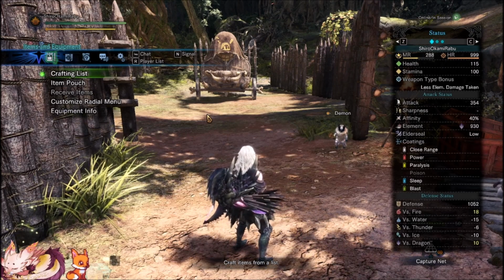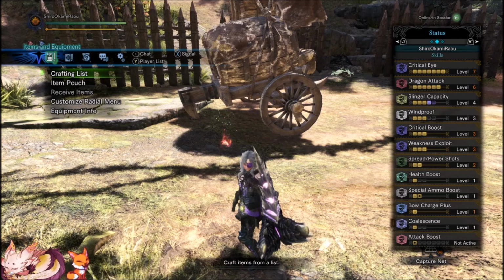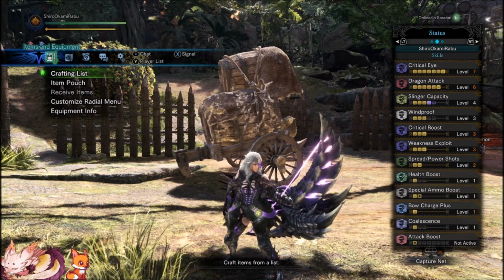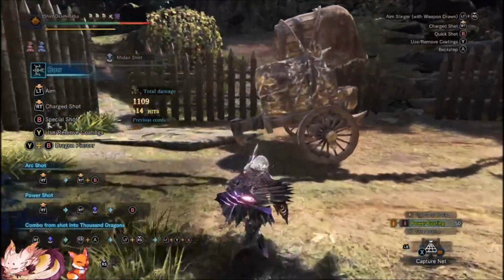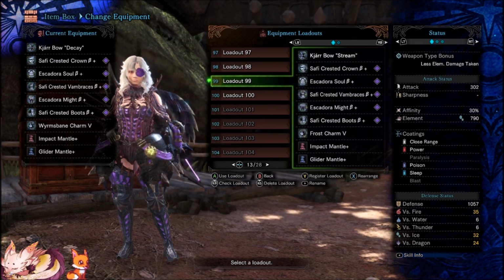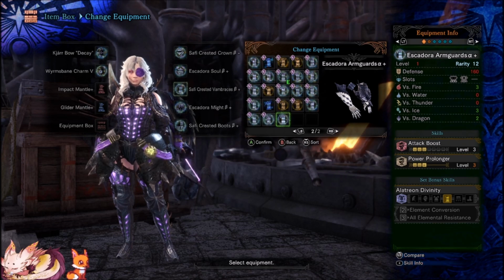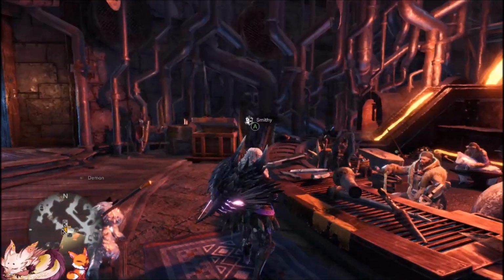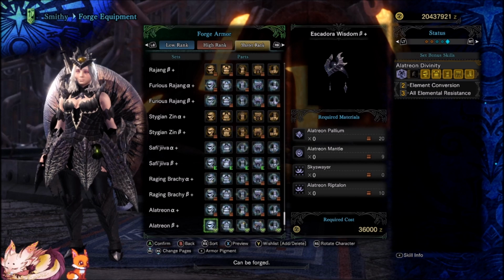Alatreon bow setups and Alatreon armor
Alatreon providing good damage and resistance